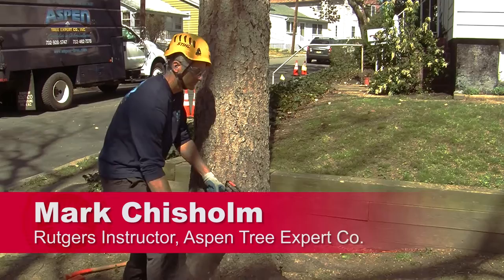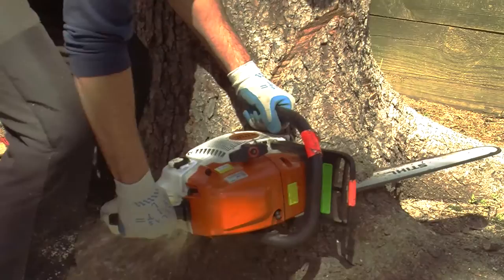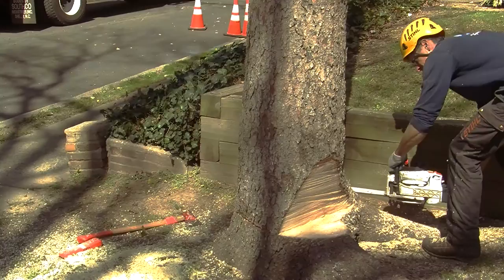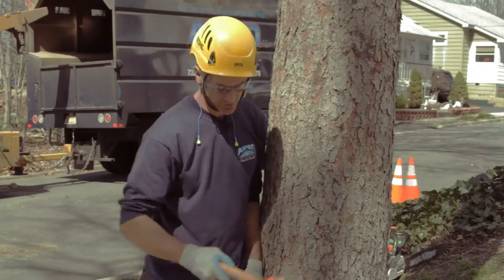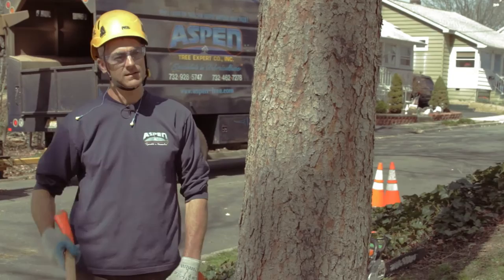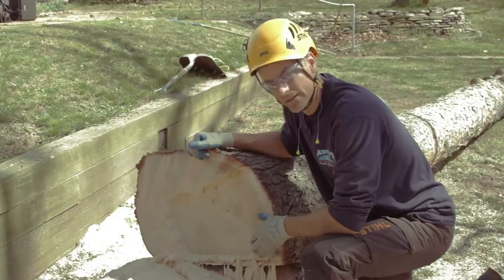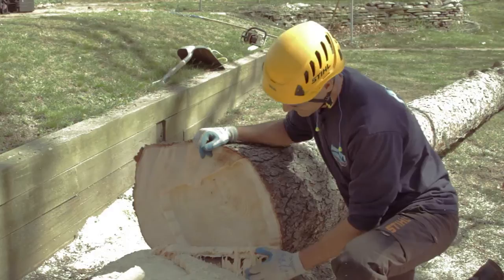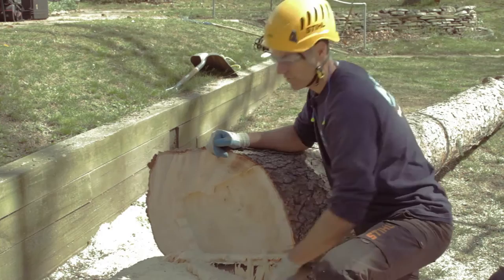Felling a Tree / How To - Rutgers Arboriculture Classes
In this video, expert and part-time tree care instructor, Mark Chisholm, demonstrates how to properly and safely fell a tree.

Learn more tree care and arboriculture skills -- from pruning to rigging & climbing to health care -- through hands-on training at Rutgers.

Office of Continuing Professional Education
Rutgers University